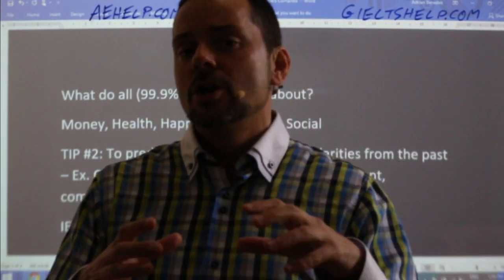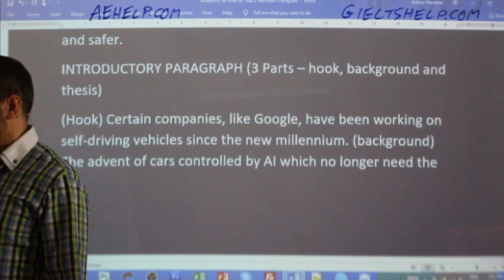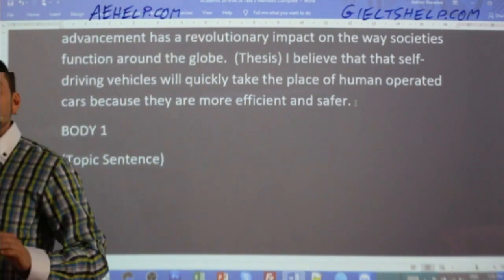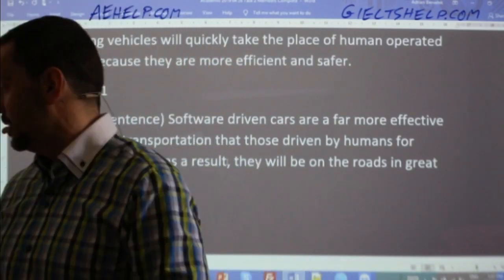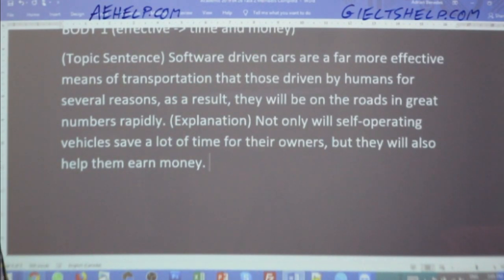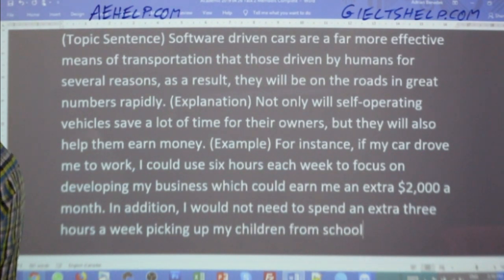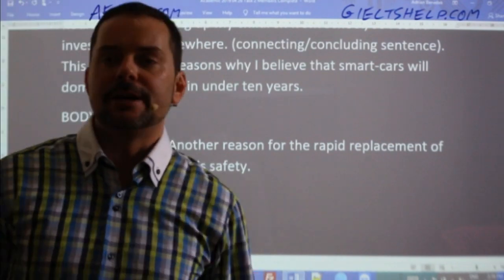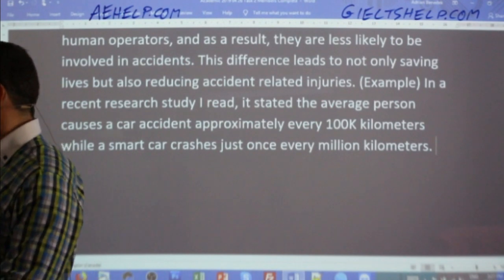IELTS Live - Task 2 - Band 9 Practice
This video teaches vocabulary, structure, grammar and content to get between band 7 and 9 on IELTS. It teaches important basics for understanding the question and planning a response. This video contains strategies in a series that teaches the steps necessary to achieve a high score, between 7 to 9 on the IELTS task 2 writing question. Task 2 strategies focus on understanding the question, planning and structure with working example. This series will teach you the strategies that will help you to reach success on this question in the 40-minute time limit. It is worth 2/3 of the writing mark. Follow the instructions carefully and make sure to practice. It is important to try different types of question for task 2, so you can think quickly and logically. Enjoy. @aehelp